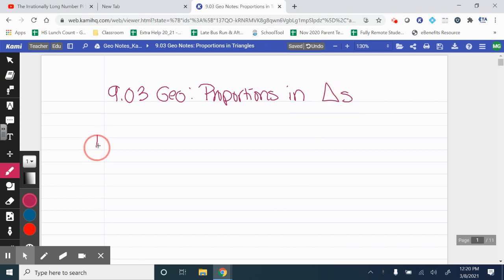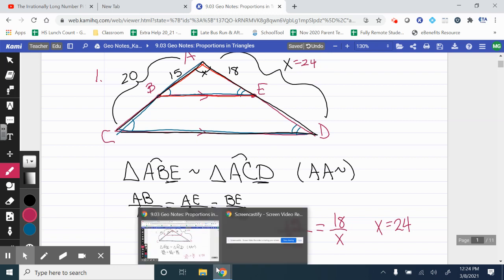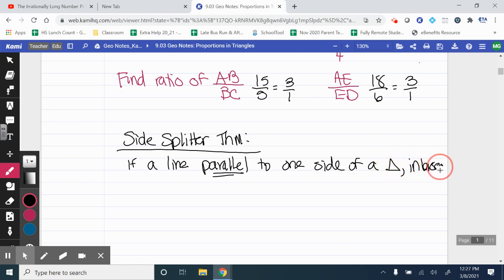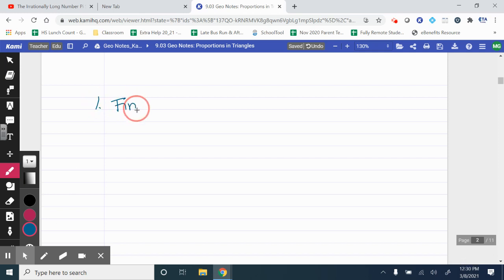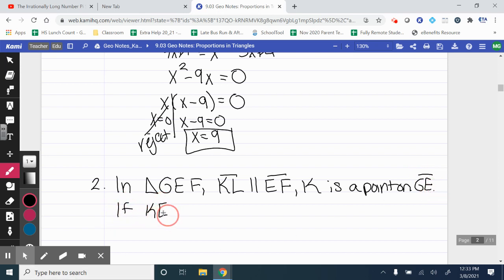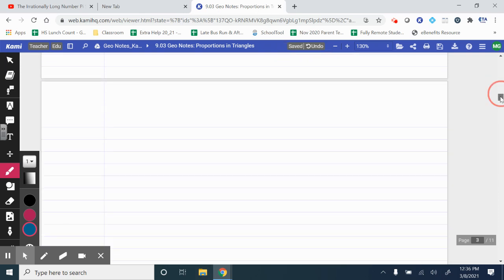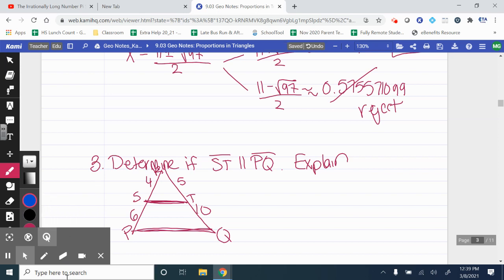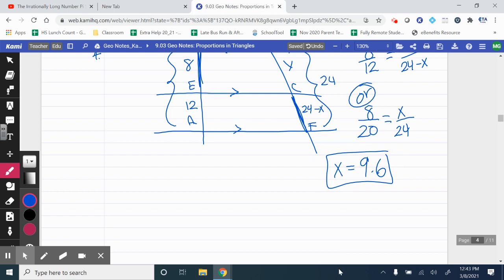9.03 Geo Notes: Proportions in Triangles